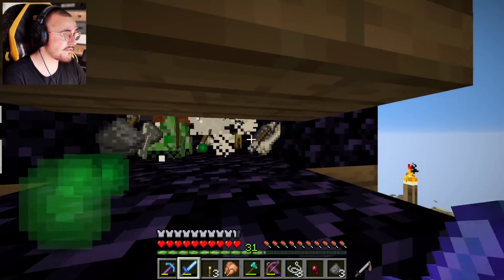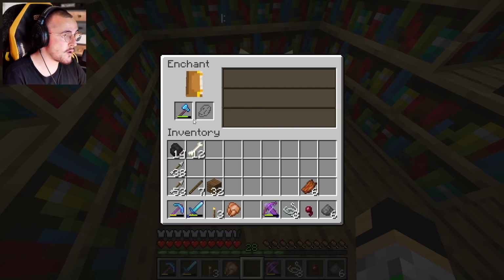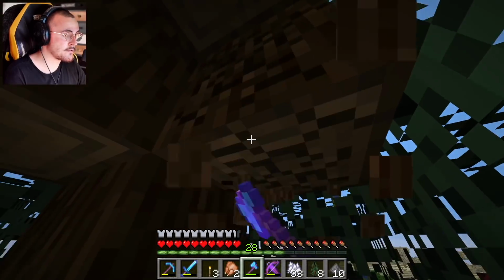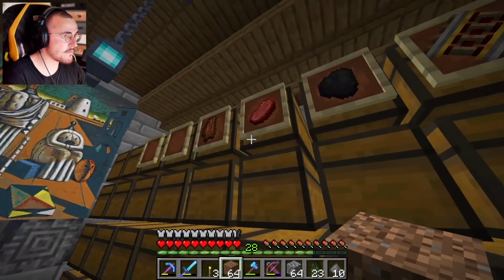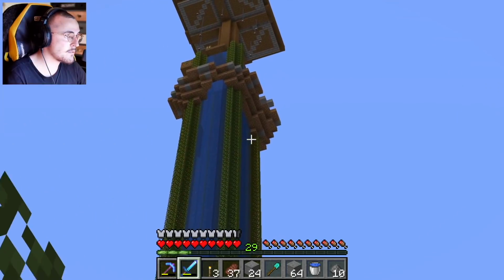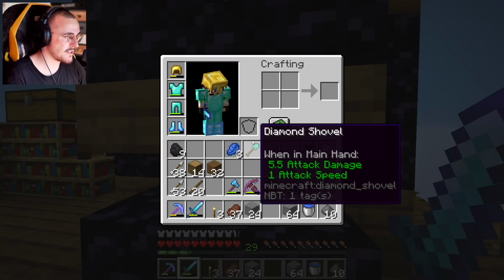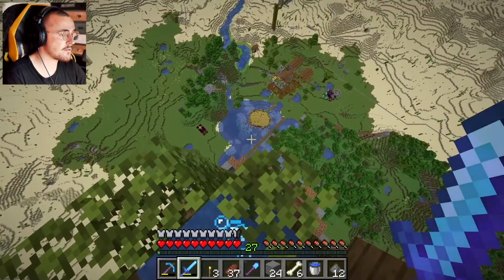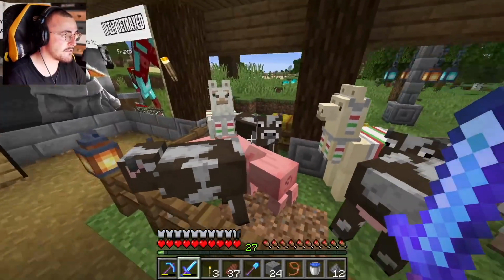Let's take stock of the situation - Minecraft #1001